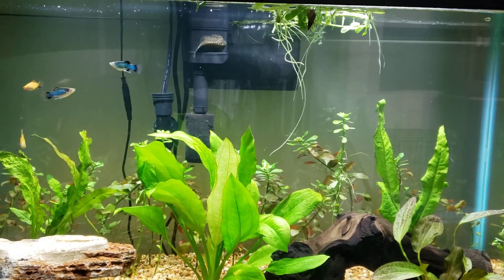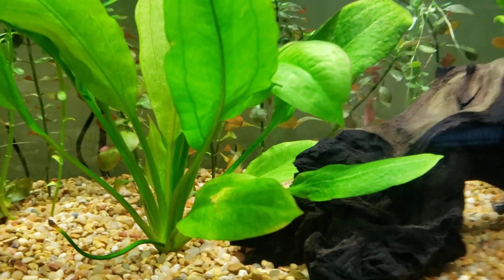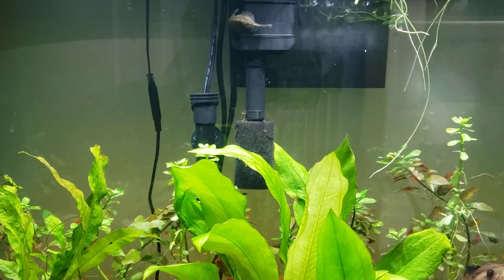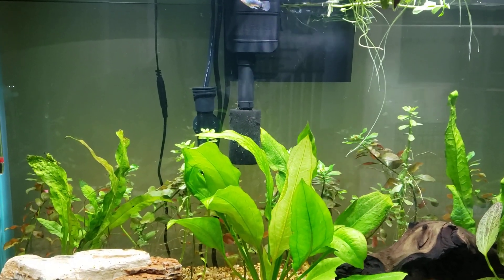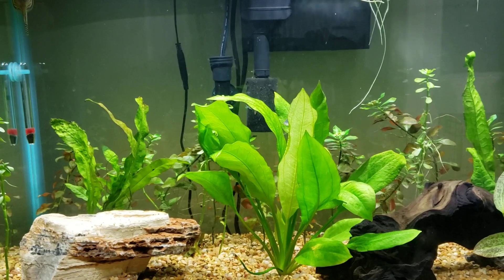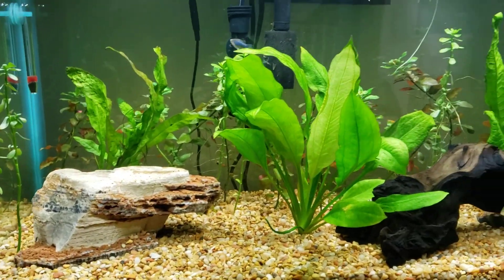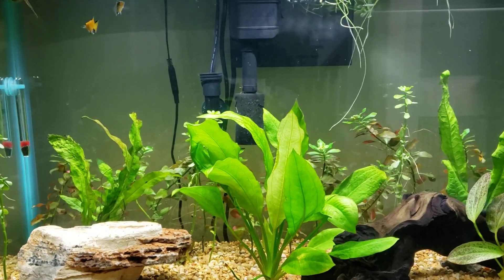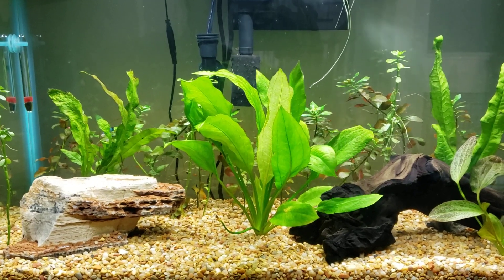NEW FISH TANK HAS ICK (ICH) TREATMENT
My new fish tank has ick!  I'm dosing API Super Ick Cure.  I have 4 PLATYS, 1 HILLSTREAM LOACH, 1 CLOWN PLECO and some ASSASSIN SNAILS!
API SUPER ICK CURE on AMAZON
FRITZ ZYME 7 LIVE NITRIFYING BACTERIA on AMAZON
SEACHEM PRIME WATER CONDITIONER
API LEAF ZONE and FLOURISH ROOT TABS
FLUVAL FILTER INTAKE SPONGE on AMAZON
AQUEON QUIETFLOW 20 FILTER on AMAZON

MY OTHER HOBBY IS COIN COLLECTING AND BUYING GOLD AND SILVER BULLION COINS.  I BUY FROM SILVERGOLDBULL BECAUSE THEY PRICE MATCH!